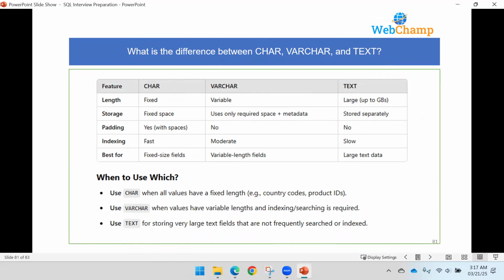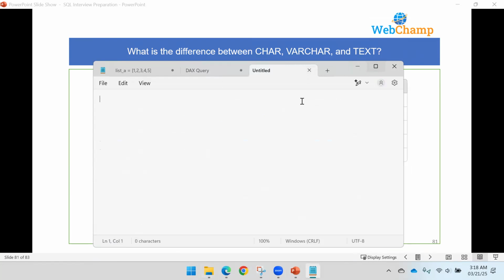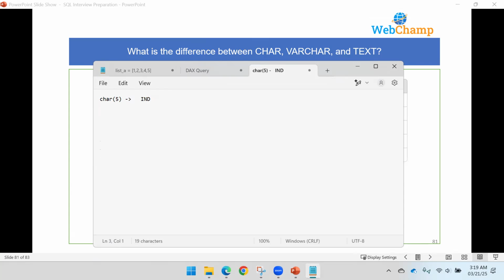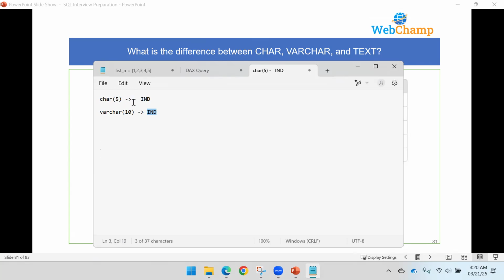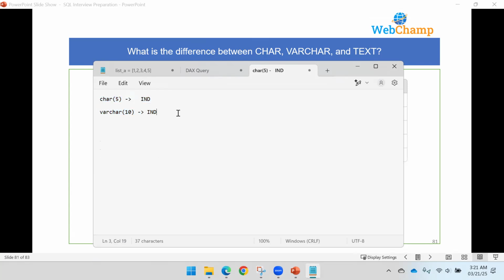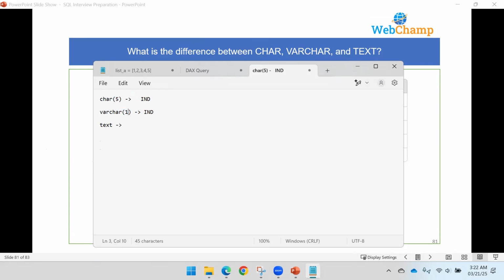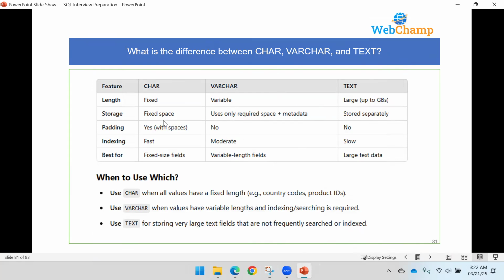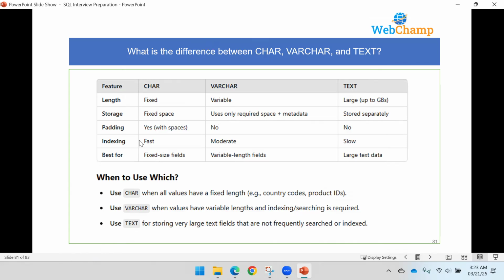SQL Que 33: Explain Difference Between CHAR, VARCHAR, and TEXT in SQL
Explain Difference Between CHAR, VARCHAR, and TEXT in SQL

In this video, we’ll break down the key differences between CHAR, VARCHAR, and TEXT data types in SQL. Learn when to use each, how they store data, and their impact on performance.

👉 Topics Covered:
✅ What is CHAR, VARCHAR, and TEXT in SQL?
✅ Storage differences and memory allocation
✅ Performance considerations
✅ When to use CHAR vs VARCHAR vs TEXT